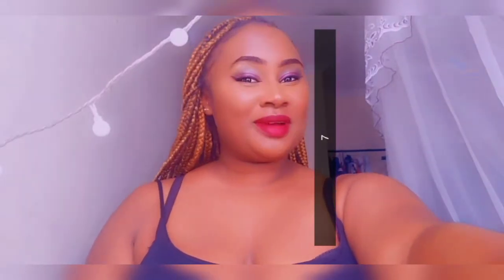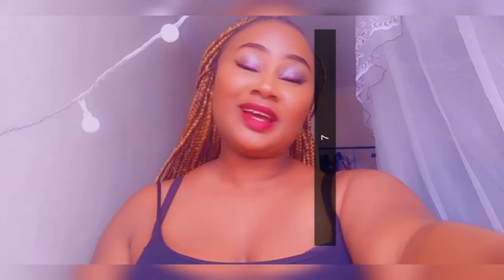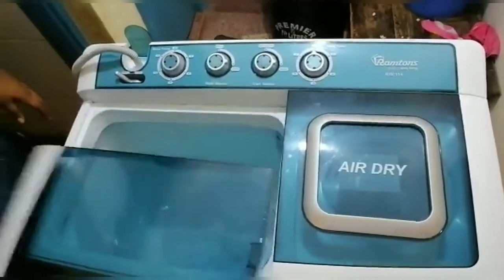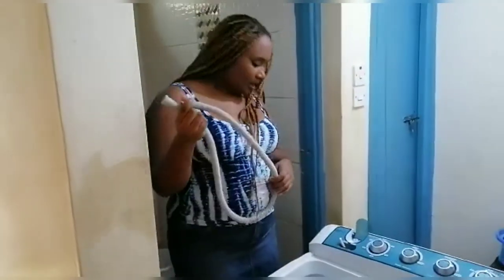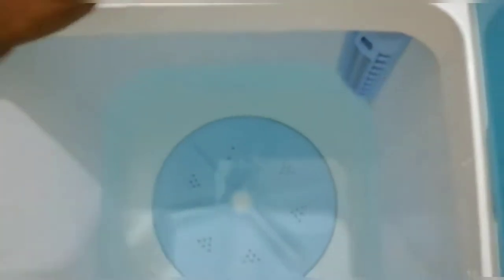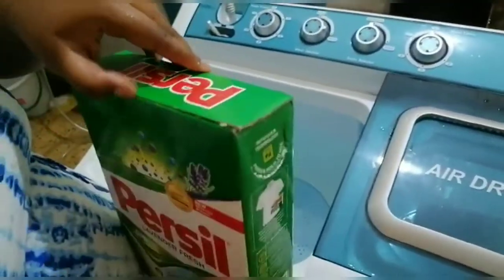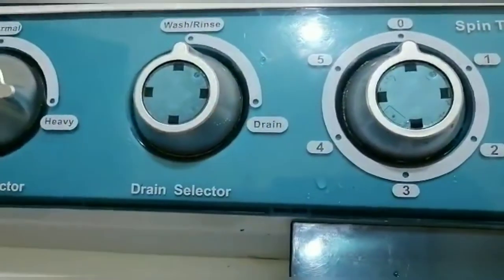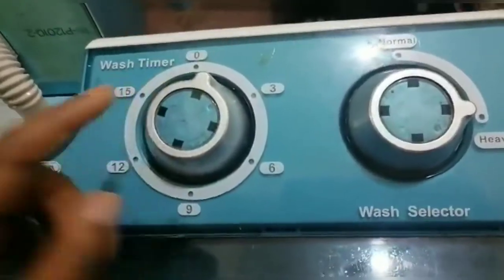RAMTOMS TWIN TUB WASHING MACHINE REVIEW /SEMI AUTOMATIC WASHING MACHINE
I hope you enjoy this video on semi automatic washing machine and that it helps you understand more about it 😊

Musician: Philip E Morris
Musician: Carl Storm
Musician: Rook1e